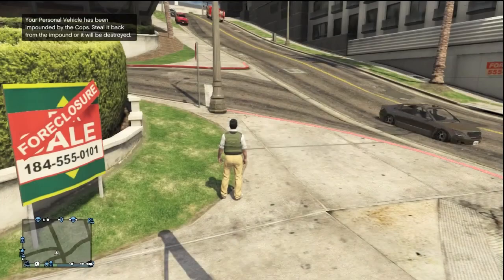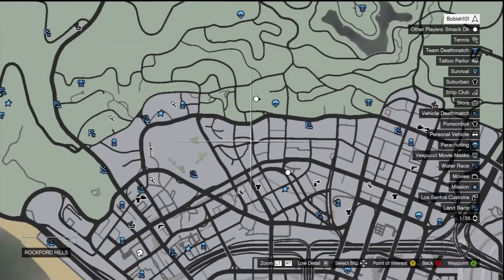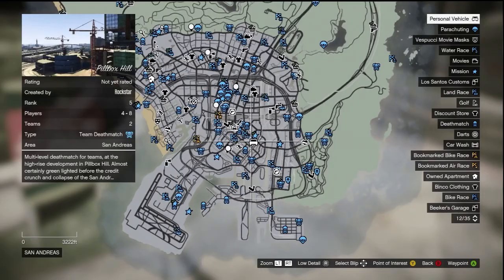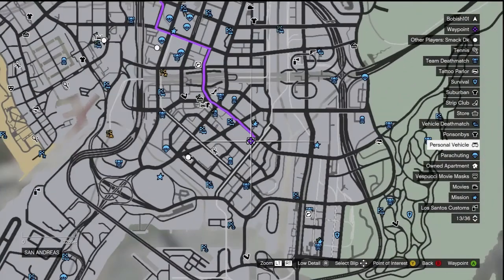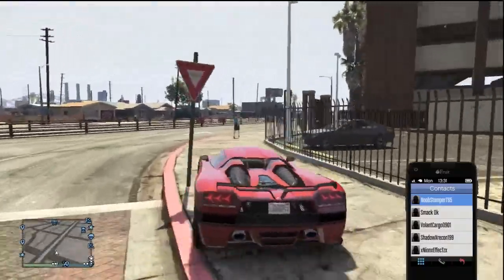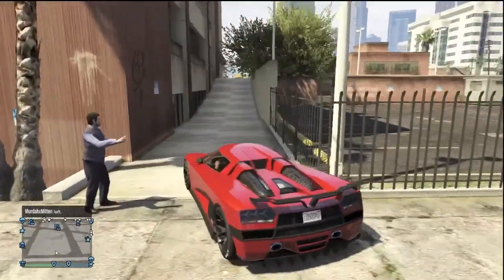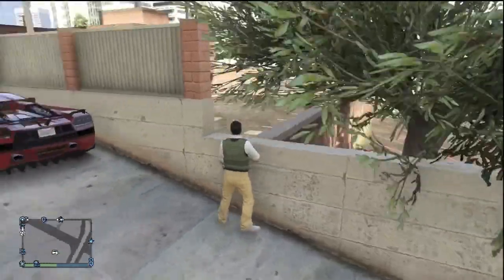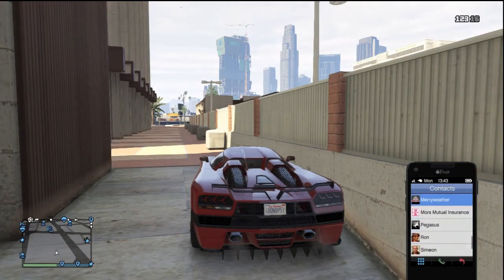GTA V | How To Get Back Impounded Car (Online)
GTA 5 Online Multiplayer Tutorial
How to get back impounded car.